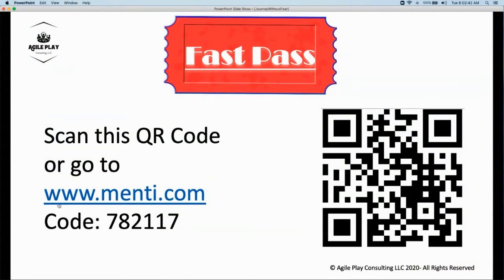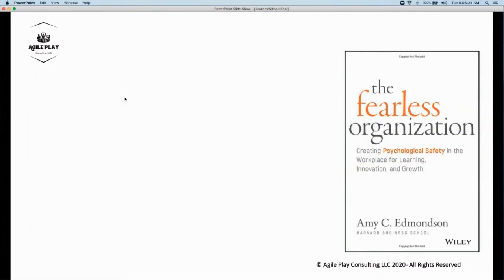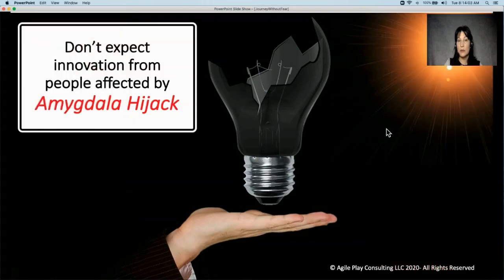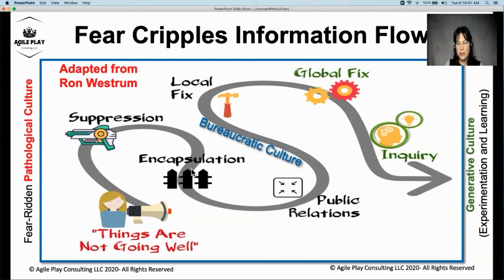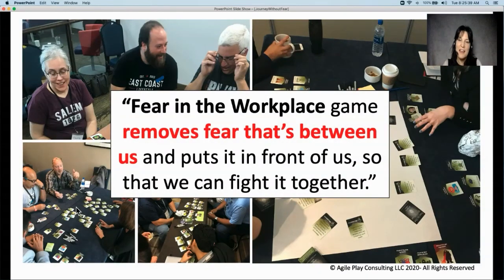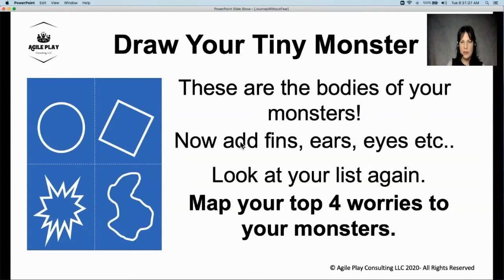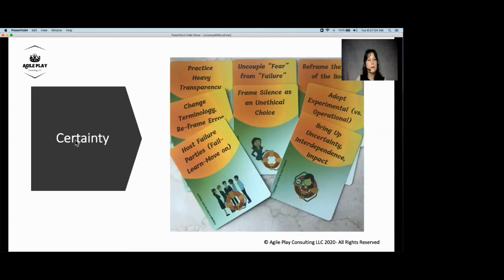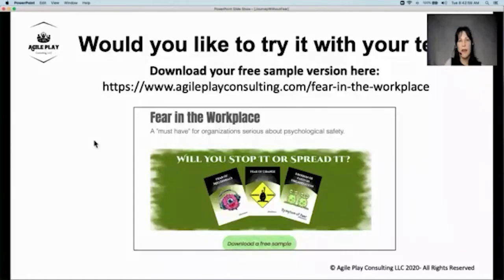Journey Without Fear. Leading Your Teams to High-performance. by Dana Pylayeva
Psychological Safety has been identified as a #1 condition for creating high-performing teams by Google's Project Aristotle. Yet, many organizations today find themselves being affected by fear in the workplace. It manifests itself in employee's disengagement, lack of innovation and toxic working environments.

How can we start taking the first steps away from the culture of fear and towards a culture of psychological safety?

Join this interactive session to experiment with a new ""Fear in the Workplace"" and ""Safety in the Workplace"" games (designed by the speaker) and start these difficult conversations in a fun way. Discover a number of safety enhancers that can help you, your teams and your organization on this journey.

Highly experiential, this session is designed with elements of Training from the Back of the Room and brings together 'tried and true' practices from the years of coaching teams in US, Canada, Ireland and Japan.

Join in to learn by doing and bring back a set of practices designed to significantly improve psychological safety in teams and organizations.